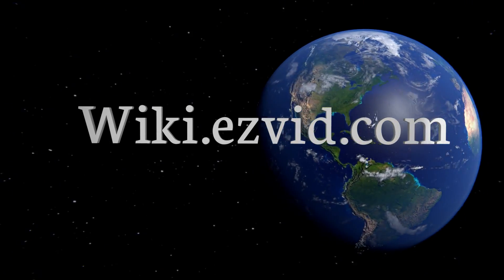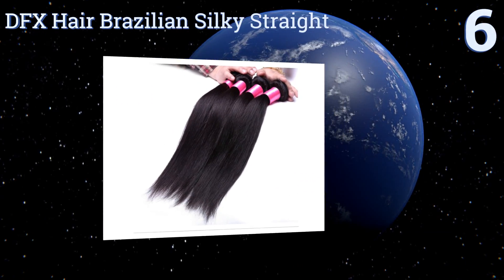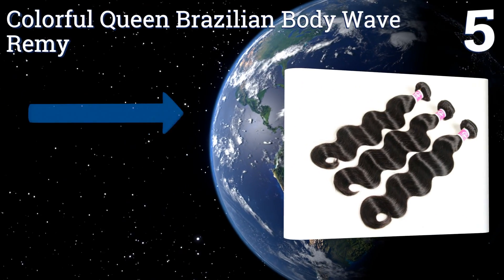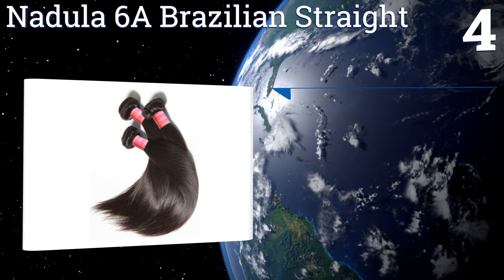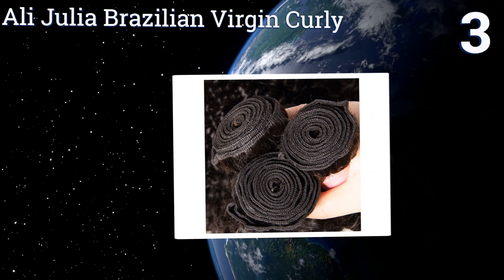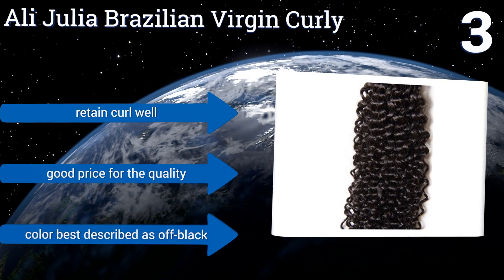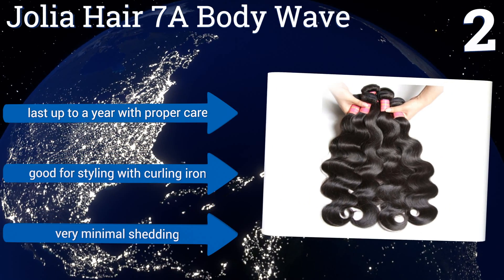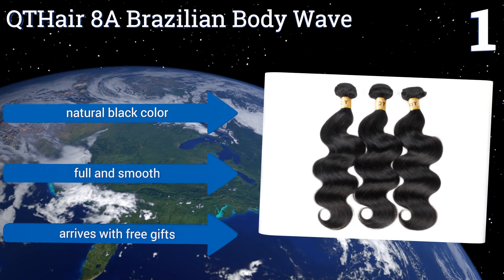6 Best Virgin Hairs 2017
Our complete review, including our selection for the year's best virgin hair, is exclusively available on Ezvid Wiki.

Virgin hairs included in this wiki include the colorful queen brazilian body wave remy, dfx hair brazilian silky straight, ali julia brazilian virgin curly, qthair 8a brazilian body wave, jolia hair 7a body wave, and nadula 6a brazilian straight.